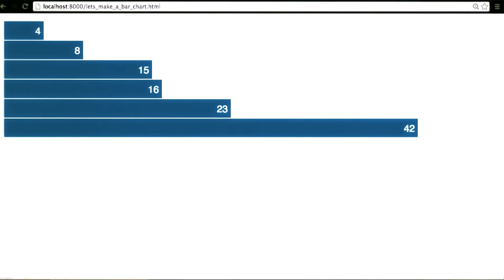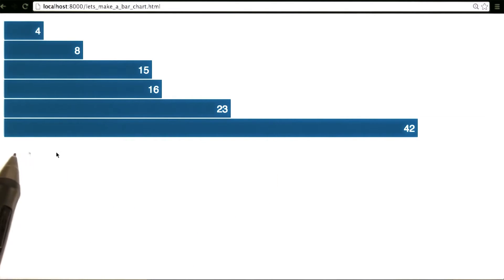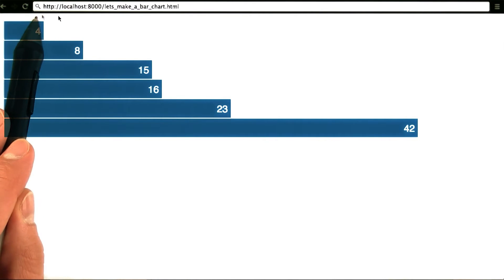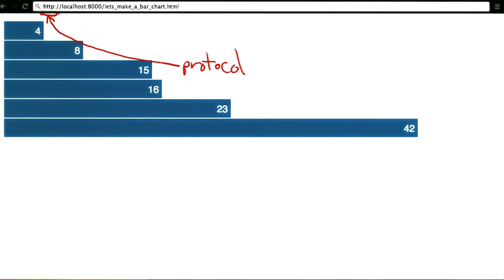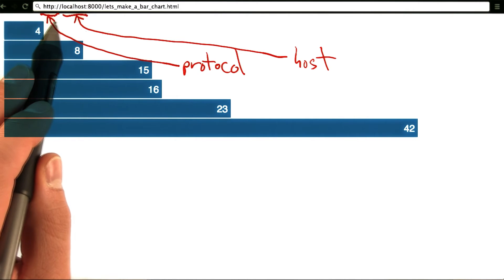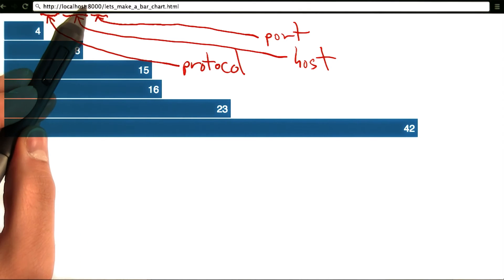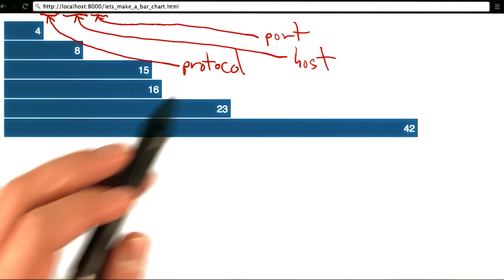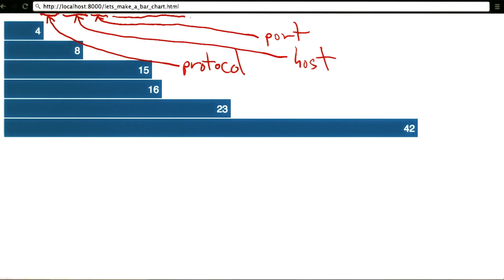From Source Code to Graphic - Data Visualization and D3.js